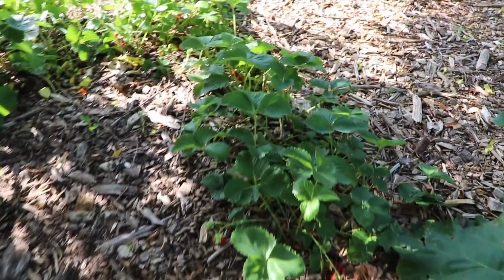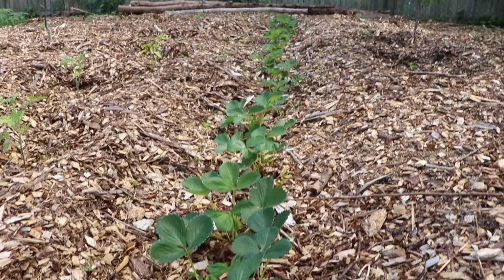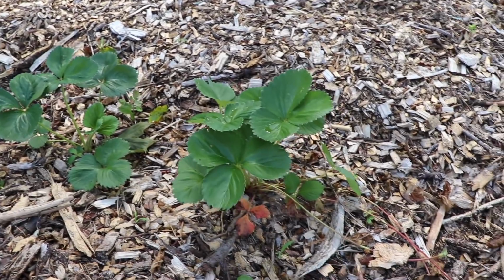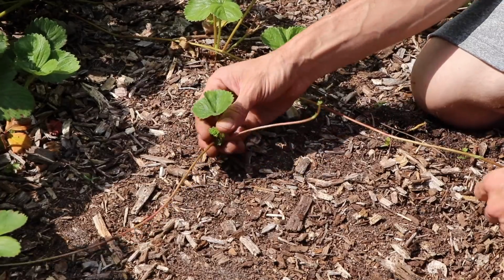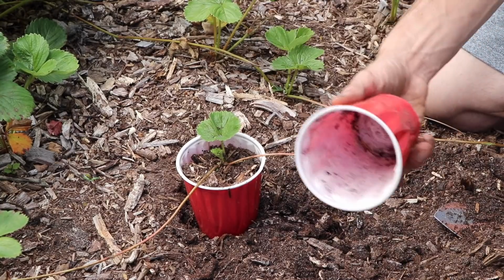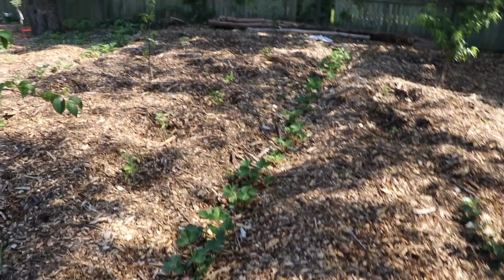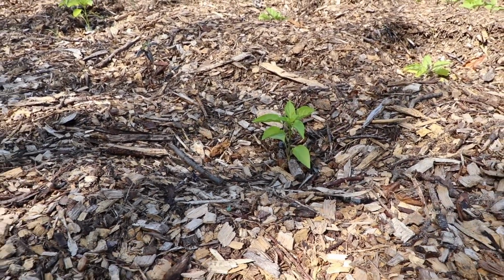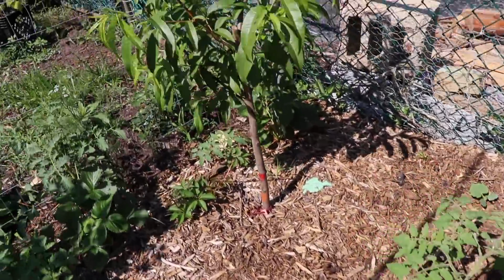How to Get FREE Strawberry Plants From Your Garden!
This is how to get FREE Strawberry Plants!

SUPPORT ME AND TUCK